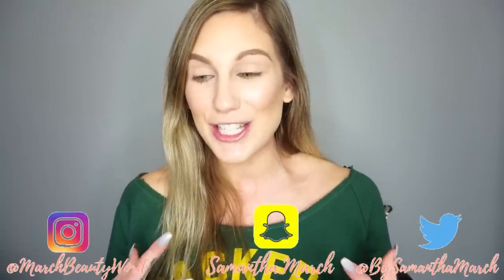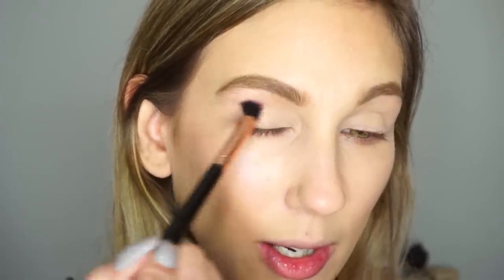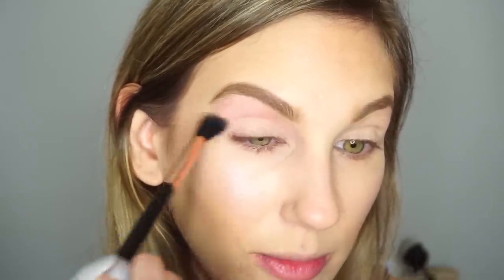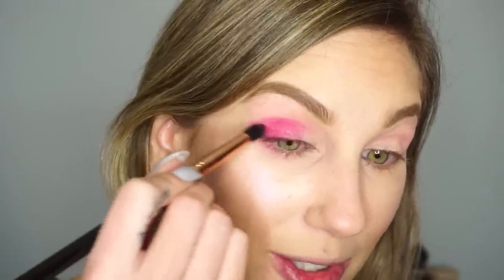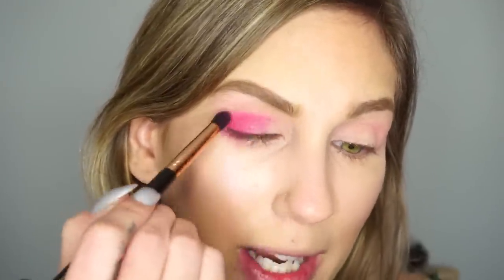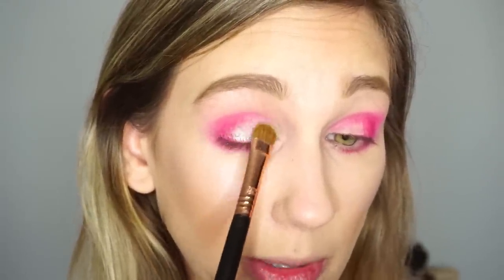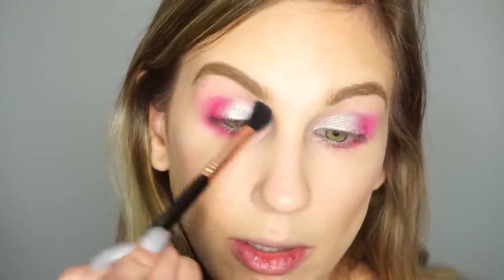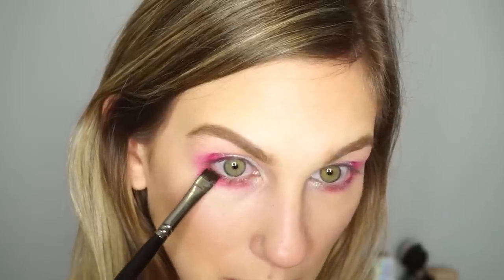ANGELICA NYQVIST PICKS MY MAKEUP ... I ATTEMPT COLOR 😂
Happy Friday! Let’s get ready for a fun one – today I am collabing with my friend Angelica Nyqvist and she is picking my makeup for me! I am attempting to play with color and do something more adventurous than normal, inspired by Angelica! Make sure to check her channel out and watch her video today!

 ♥  ♥  ♥ ANGELICA NYQVIST PICKS MY MAKEUP  ♥  ♥  ♥
Juvia’s Place Douce Palette
Sigma E40
Pur Diva Lashes
Sigma E21
Nars Anna

 ♥  ♥ On Me
Nars Longwear Foundation
Benefit BoIng Concealer
Make Up For Ever S214 Blush
Becca Prismatic Amethyst Highlight
Maybelline Brow Definer
Nails – Sally Hansen Greyfetti
Top – A friend!